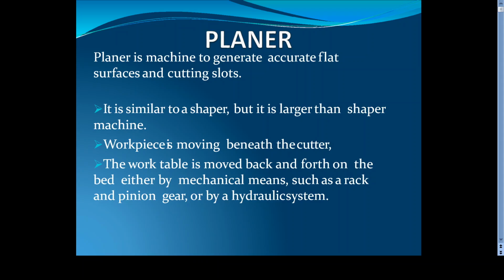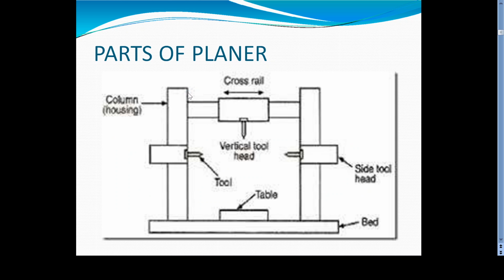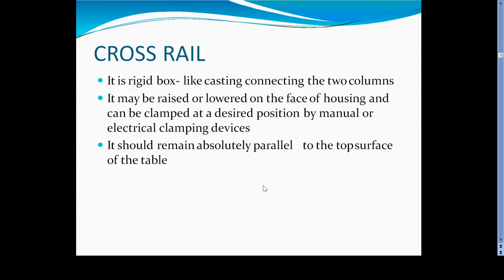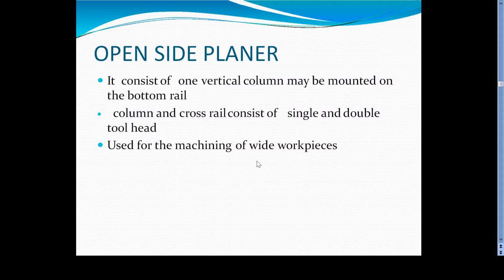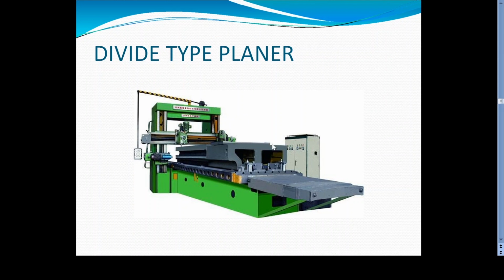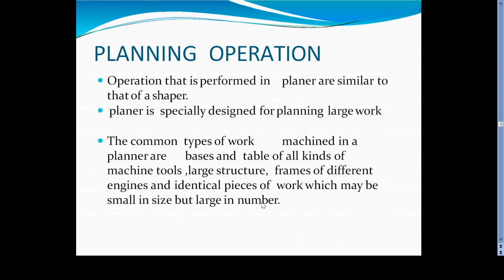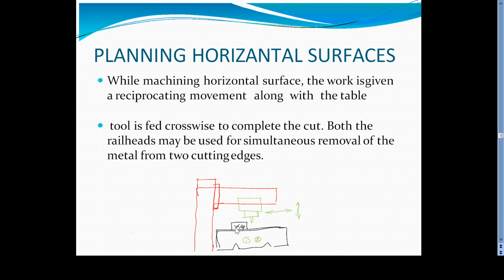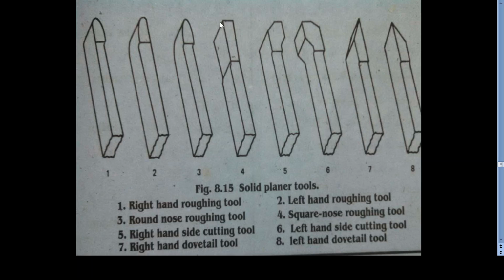planer machine parts, types,working